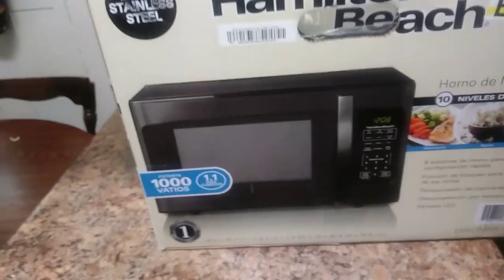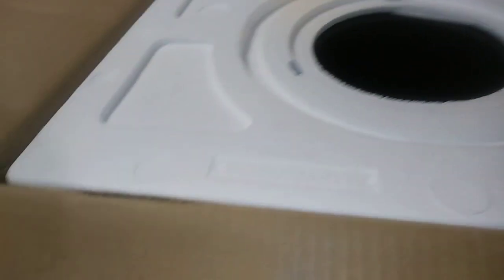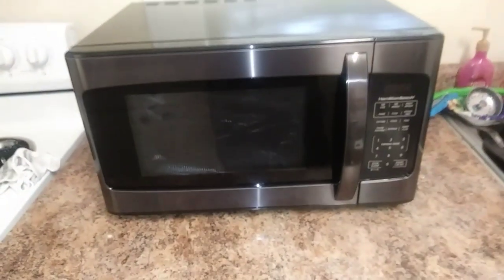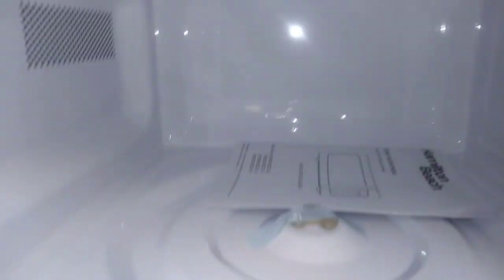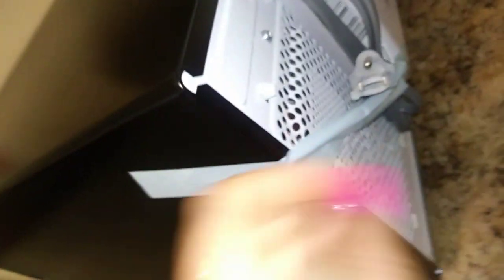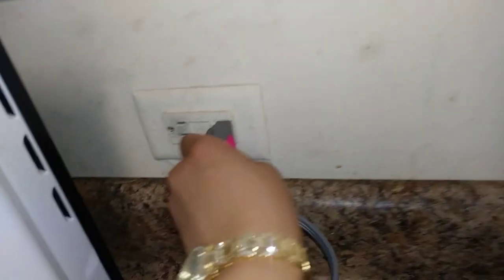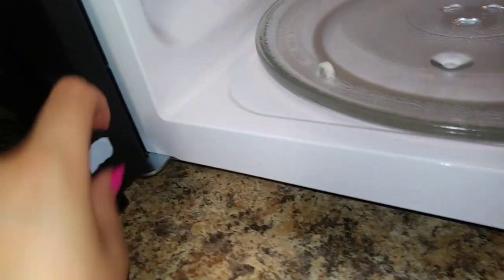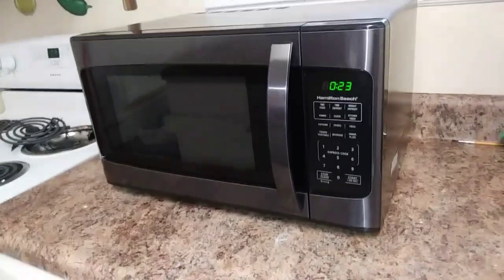Accidents Happen *Unboxing New Microwave*